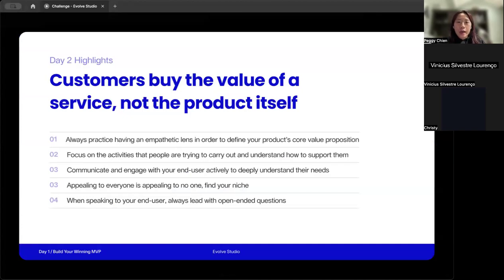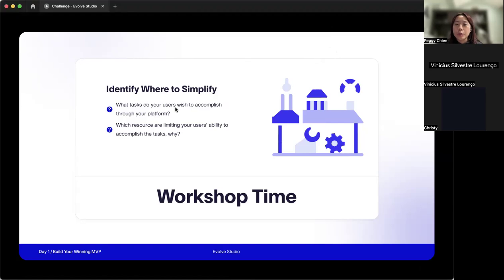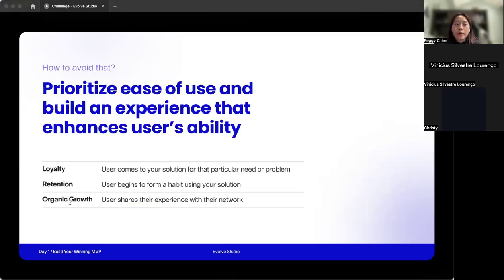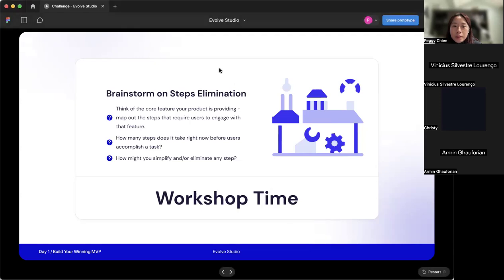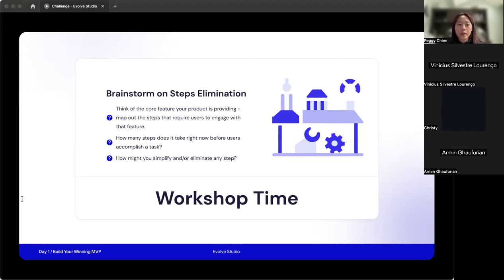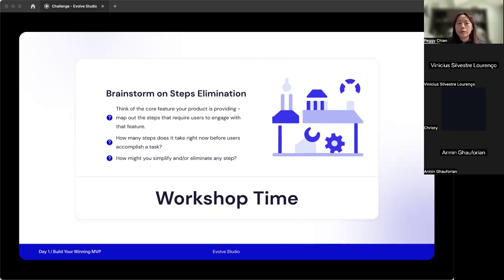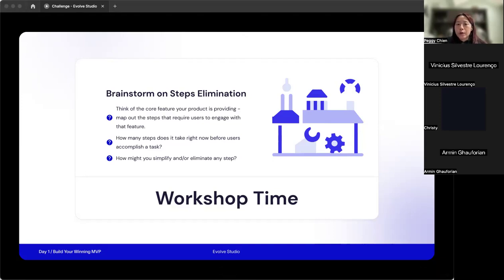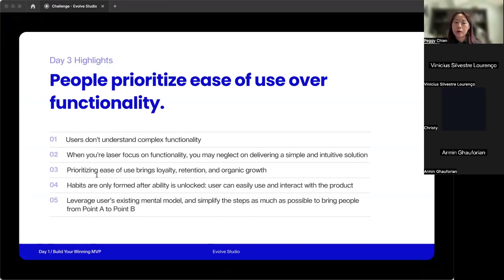Build Your Winning MVP • Day 3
In Day 3's session, we unpacked the key strategies to craft a product with simplicity. The goal is to determine the resource your user lacks and address this through your solution.

Another way to simplify your product experience is by thinking about how many steps it takes for your user to complete a certain task. We want to enable user ability rather than hinders it—and this is done by prioritizing ease of use.